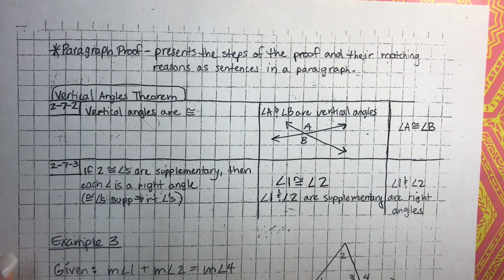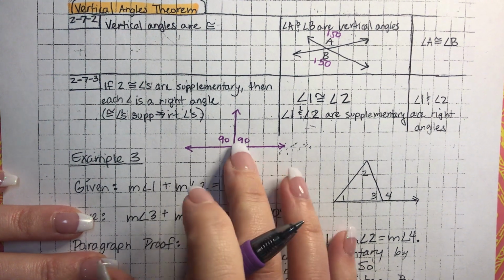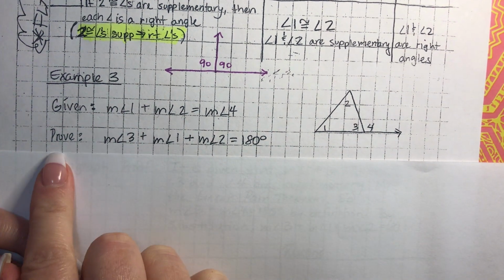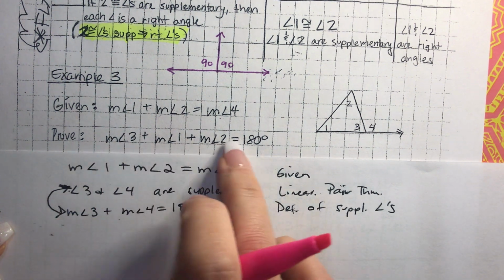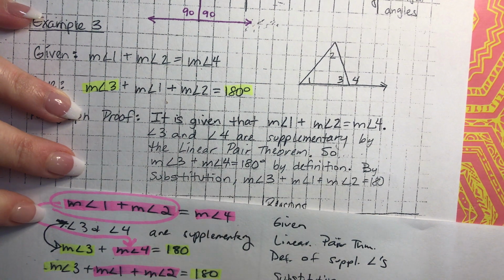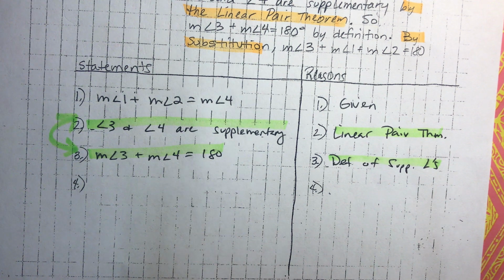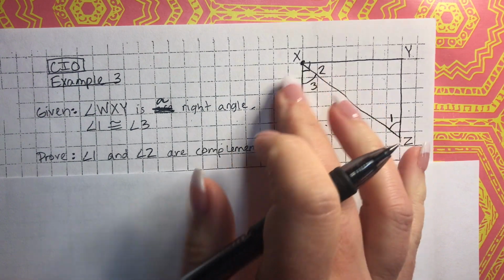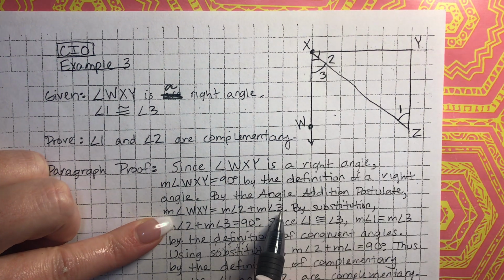Chapter 2.7 Two-Column Proof to a Paragraph Proof Ex. 3 (Part 1)